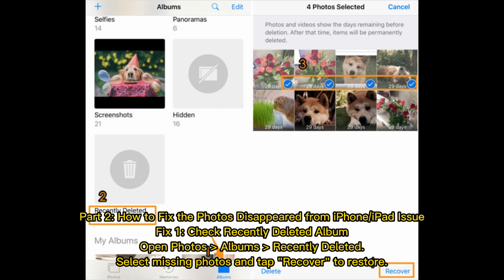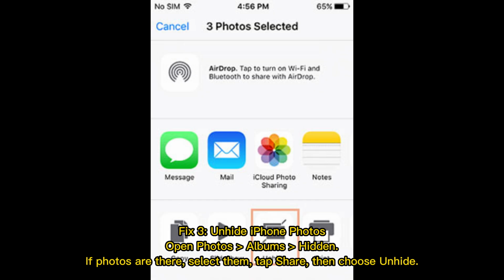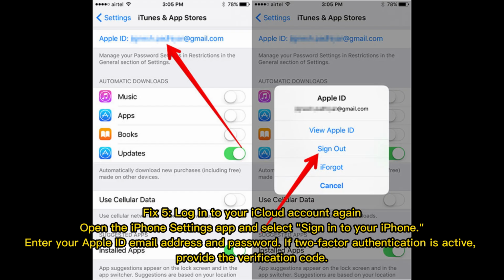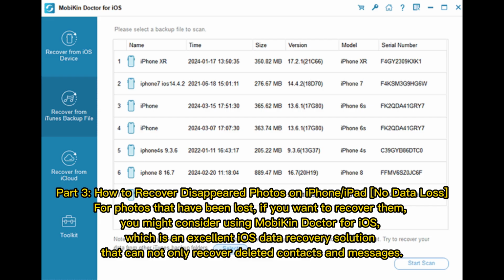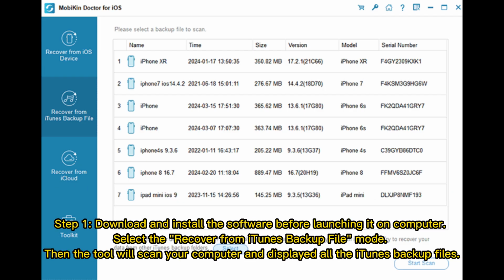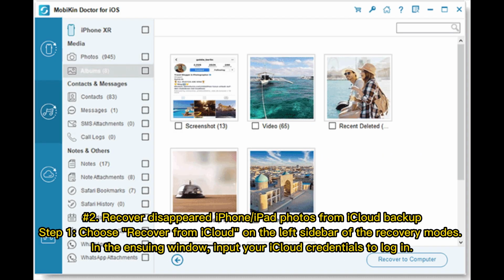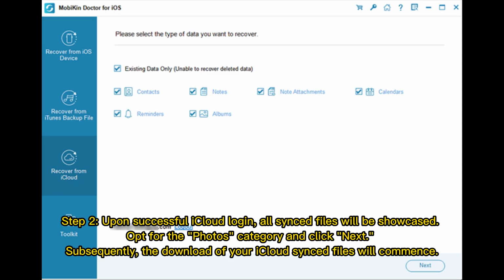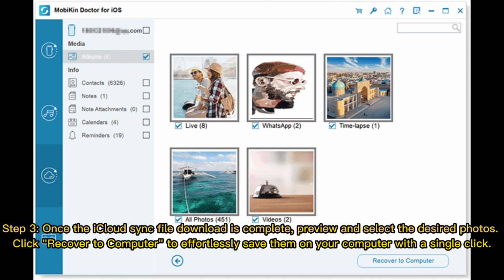Why and How to Fix Photos Disappeared from iPhone/iPad [2025 Updated]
Photos disappeared from iPhone or iPad for unknown reasons? Fret not! Just check this review to adjust your phone Settings or pick the best iPhone Photo Recovery tool to get them back with ease.

00:00 Start
00:23 Part 1: Why do Photos Disappear from My iPhone/iPad?
00:41 Part 2: How to Fix the Photos Disappeared from iPhone Issue
01:53 Part 3: How to Recover Disappeared Photos on iPhone [No Data Loss]